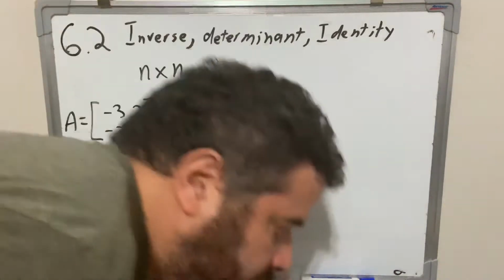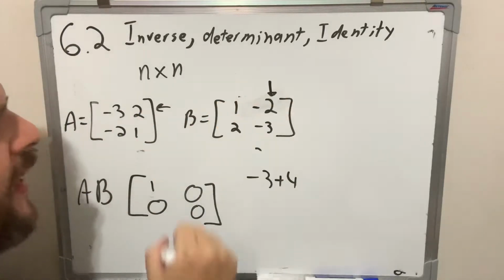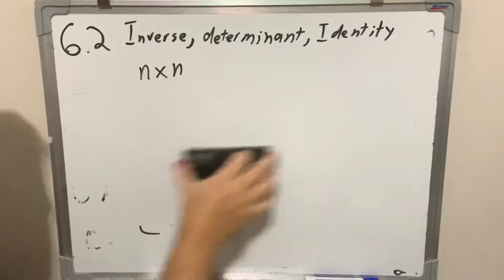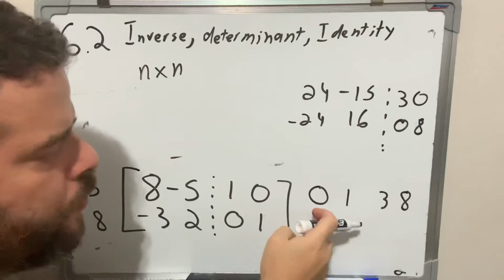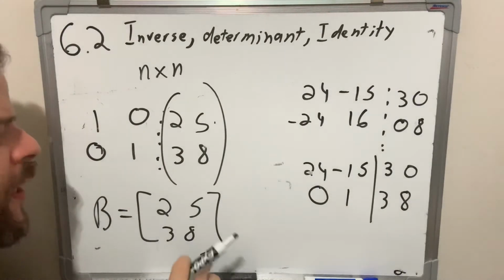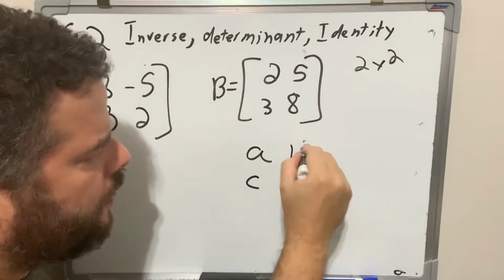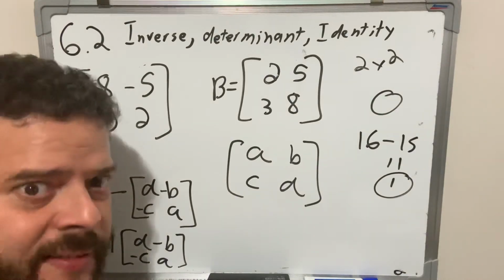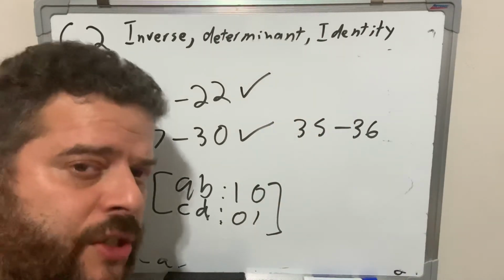Inverse Matrix and determinant